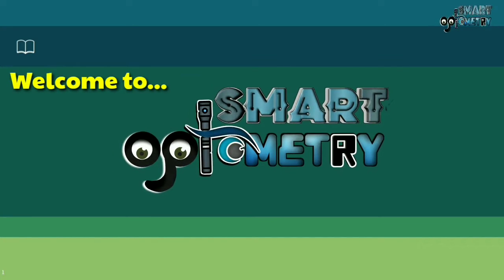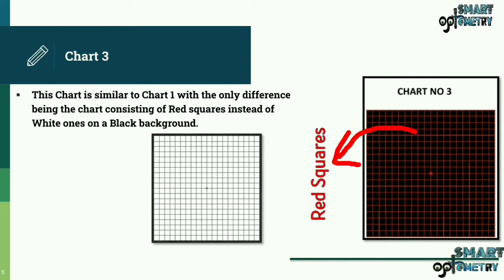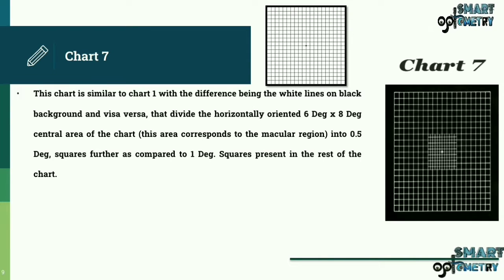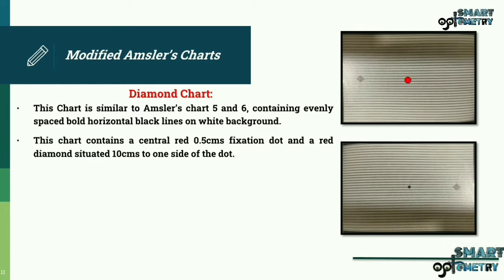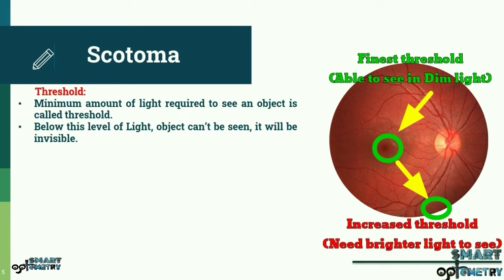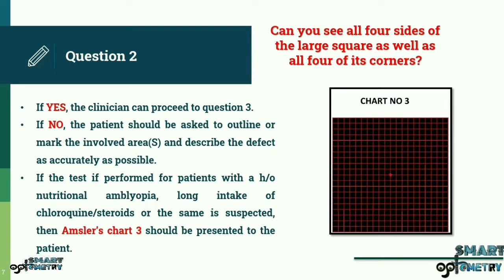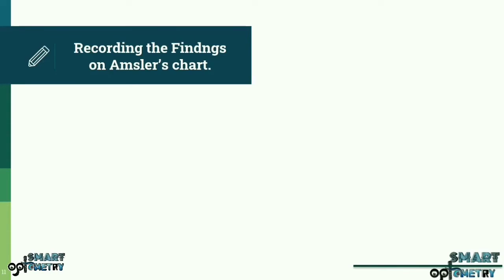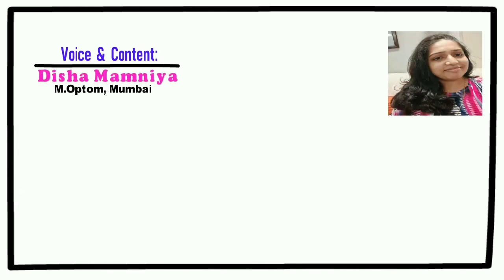Amsler's Chart-A Complete Tutorial.